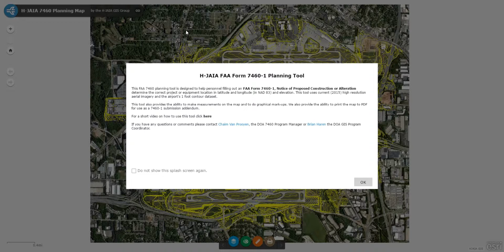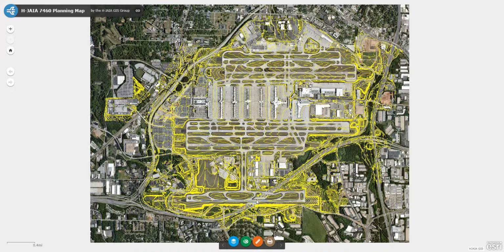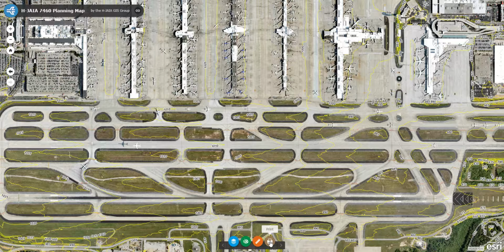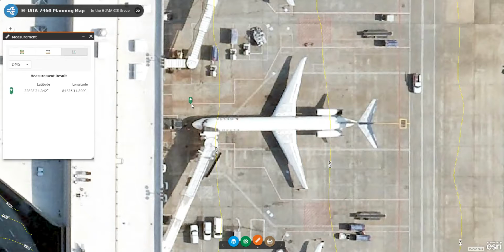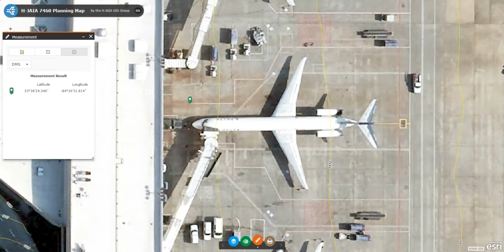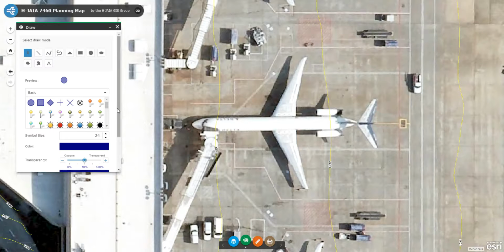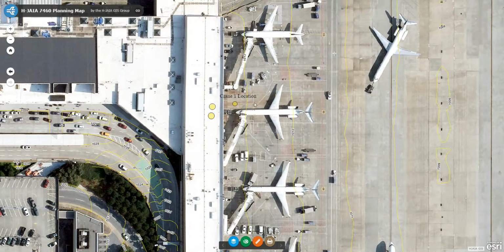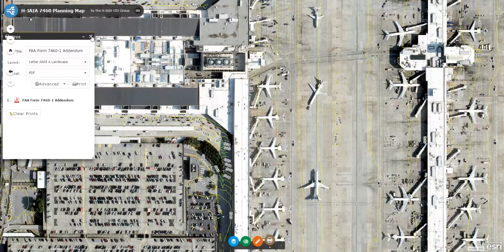7460 Planning Tool Instructions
Instructions on how to use the H-JAIA 7460 web map tool to determine latitude, longitude and elevations to enter onto the FAA Form 7460-1.